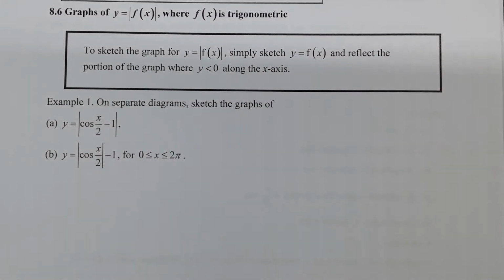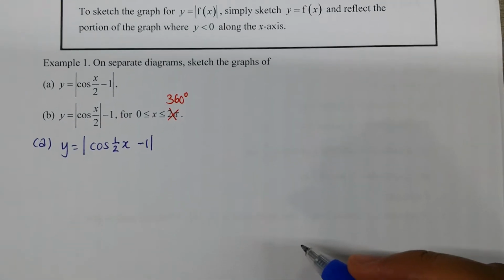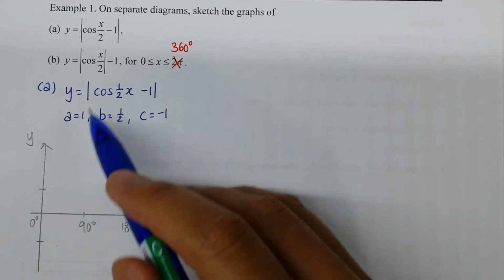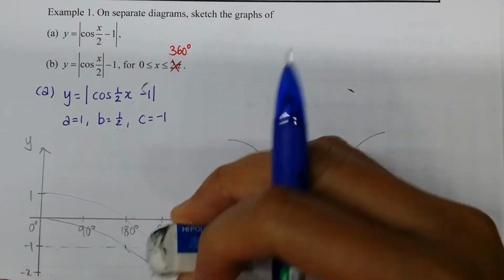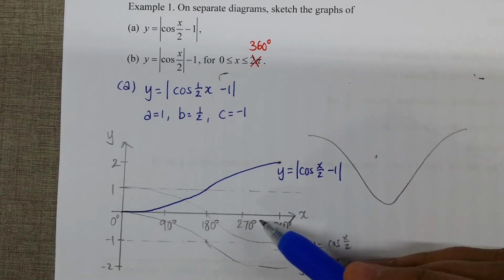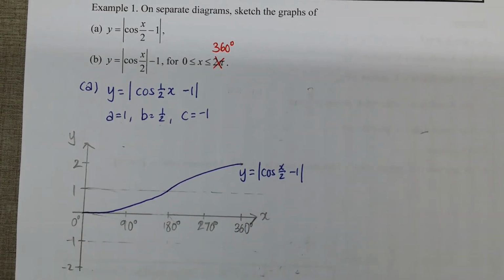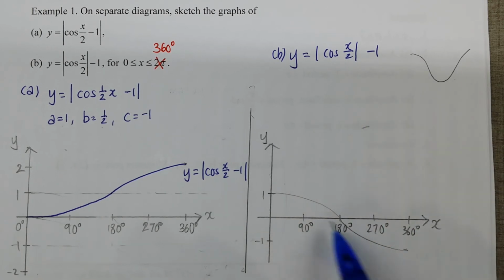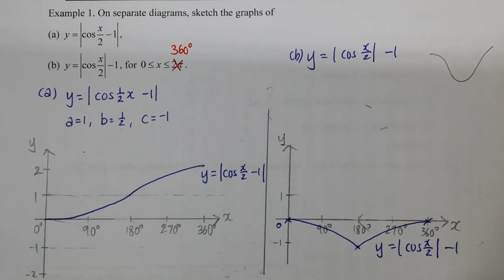Sec3_WS8.6_Pg11_E.g.1